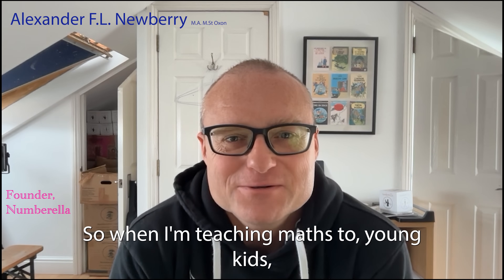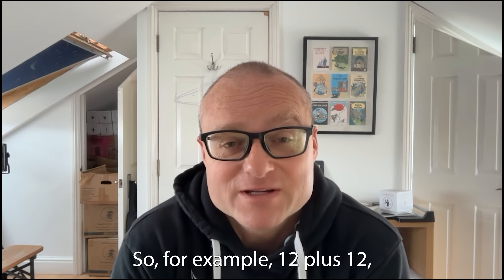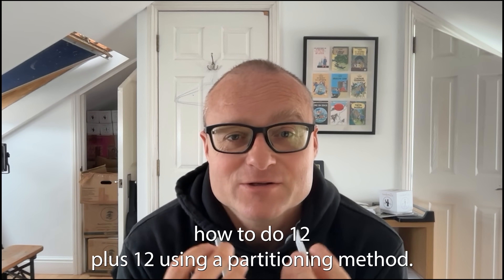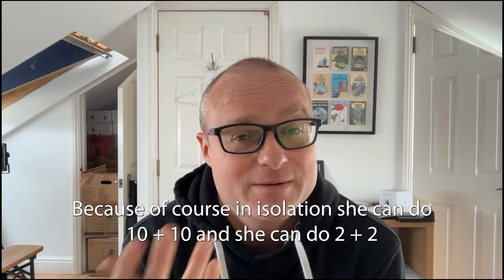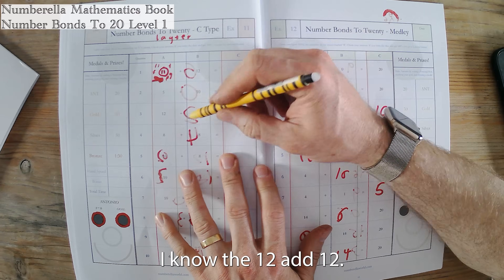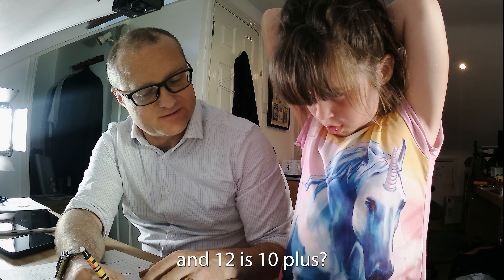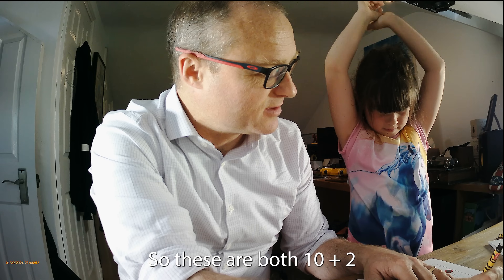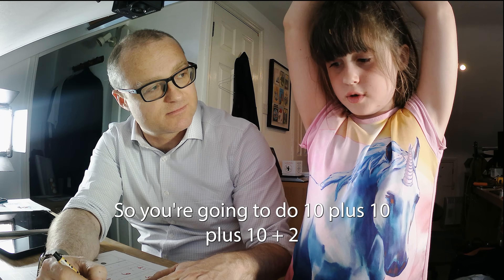Dad Teaches Lucia 12+12—Math Fun with a Hug!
Lucia learns 12+12!  See how super tutor Alexander F.L. Newberry teaches partition method to help Lucia understand how to add 12 + 12.

NumberellaLucia KidsMath Homeschool HomeschoolFamily Numberella MathFun KidsLearning If you'd like to use any of the products in this video, please visit our Amazon store homepage and choose the correct store for your territory
If you'd like to use any of the products in this video, please visit our Amazon store homepage and choose the correct store for your territory

US Store

UK Store

CA Store

AU Store